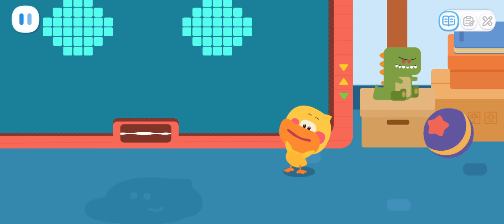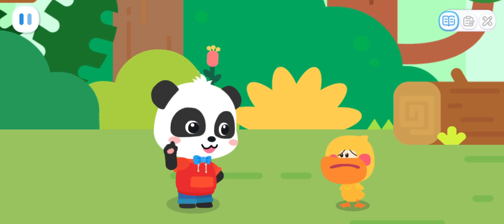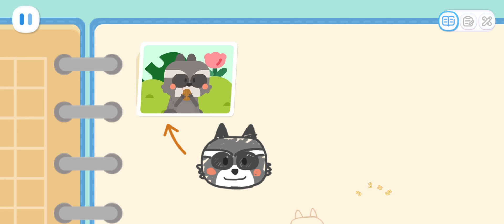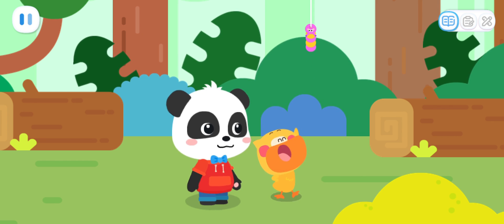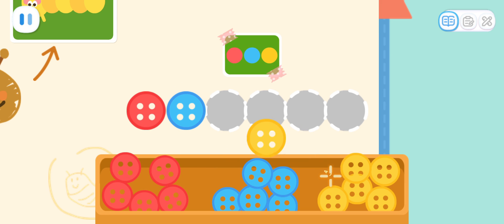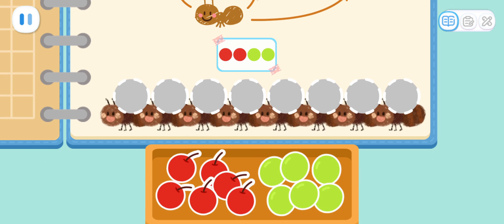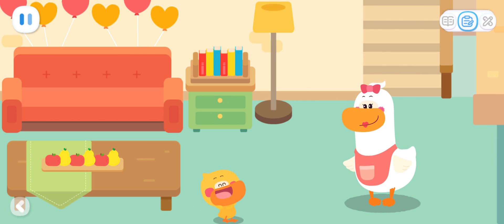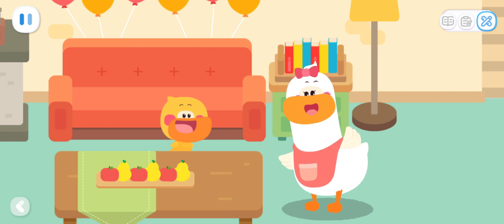Fun Kids Math : Learn and Recognize Rules in Babybus Game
Fun Kids Math - Join Baby Panda's Math Adventure: Learn and Recognize Rules in Babybus Game